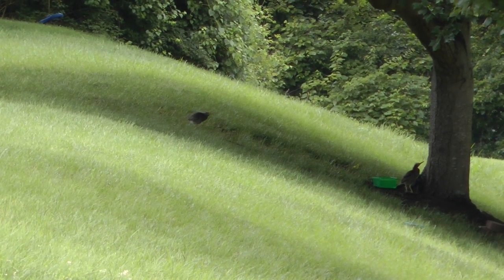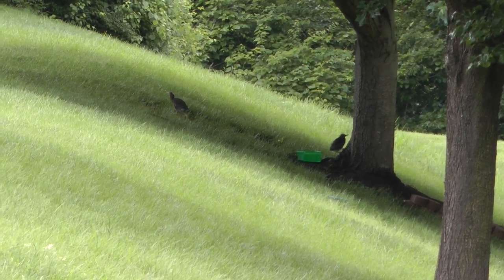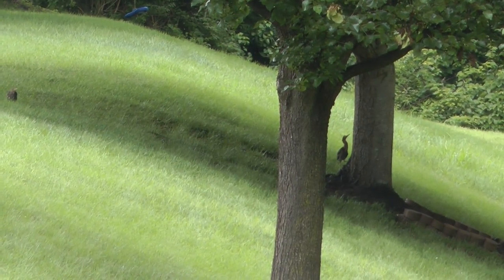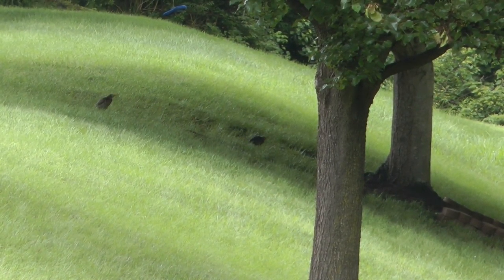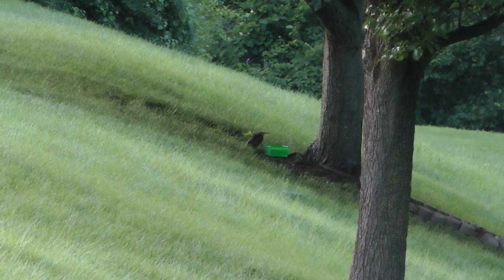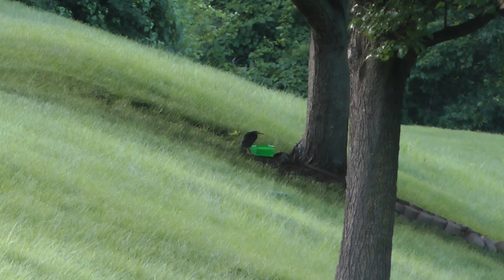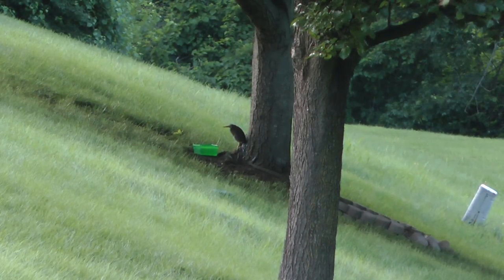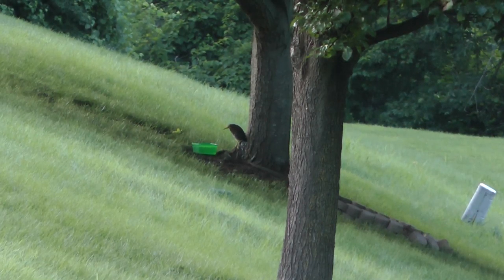Green Heron chicks in suburban St. Louis (Manchester), Missouri June 2015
These are some what we think are Green Heron chicks in Manchester, Missouri on June 21 and June 22, 2015. These chicks along with some others simply appeared under this tree and stayed there several days before disappearing.  We felt very privileged to have been able to see these chicks.  We aren't sure what the typical nest site is for these birds and wonder if a site such as this which is not very close to water is typical.